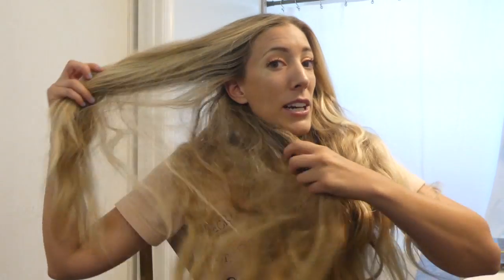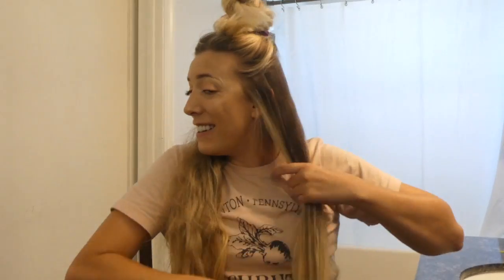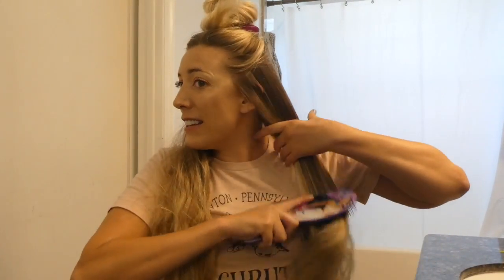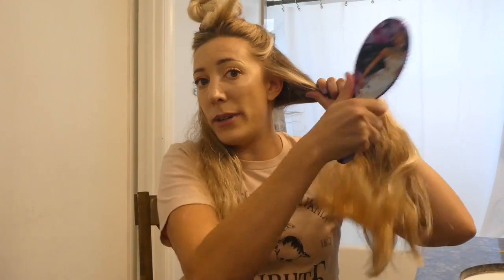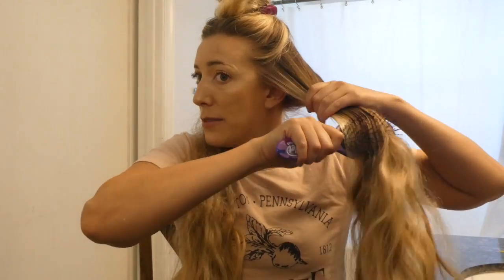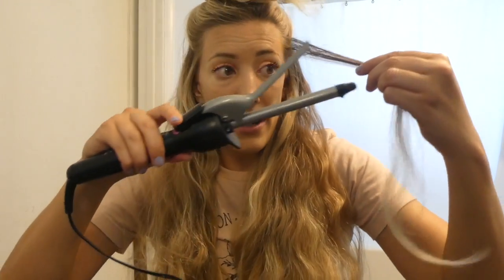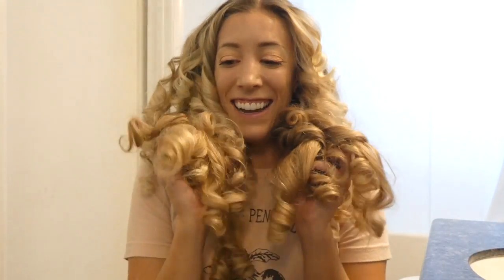Doing tiny ringlets for my long hair!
Curling my hair with a 1/2 inch curling iron! I created small ringlets all over my whole head!

Hope you’re all doing well and staying safe💙

BEST DAY EVER TEE

SWIM SUIT TRY ON HAUL AND SWIM PARTY!